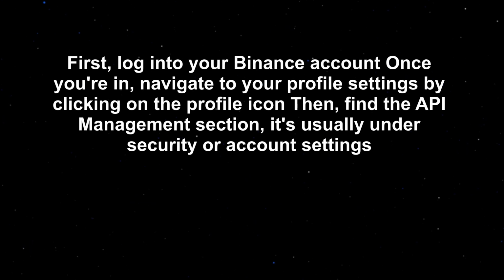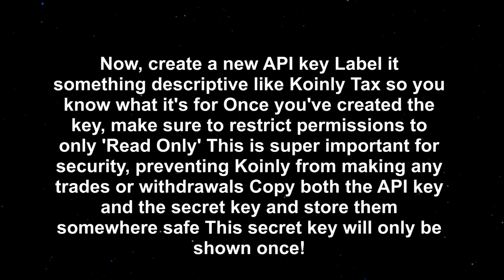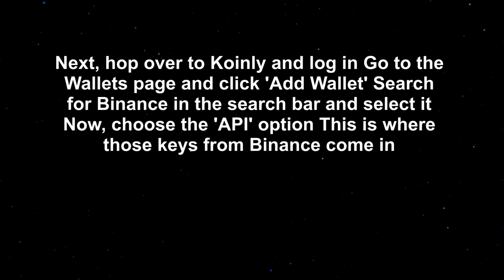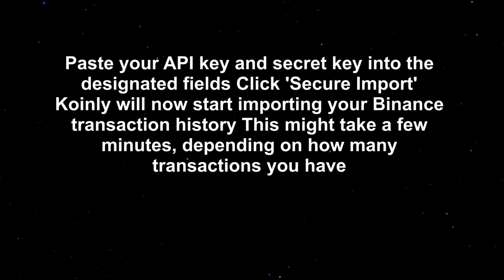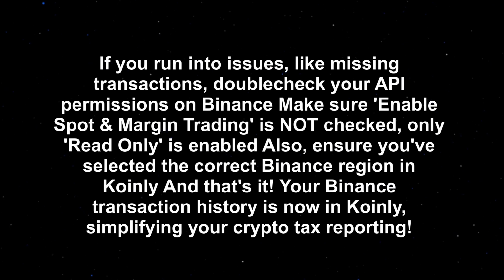How To Connect Binance To Koinly - KevinHowTo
How To Connect Binance To Koinly: Seamlessly connect your Binance account to Koinly for accurate crypto tax reporting with this tutorial. Learn to generate an API key on Binance and import your transaction history into Koinly. This guide covers how to resolve common issues and ensure your crypto taxes are calculated correctly. Simplify tax season with this Koinly-Binance integration.

00:00 Intro
00:06 Logging into Binance
00:17 Creating API Key
00:37 Logging into Koinly
00:48 Pasting API Key
01:00 Troubleshooting